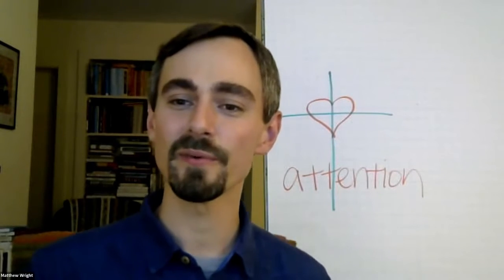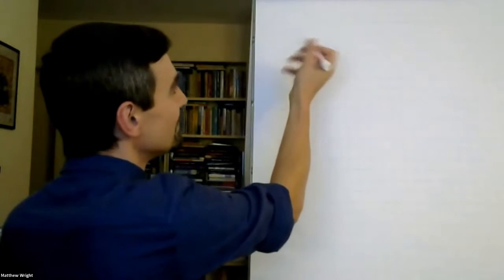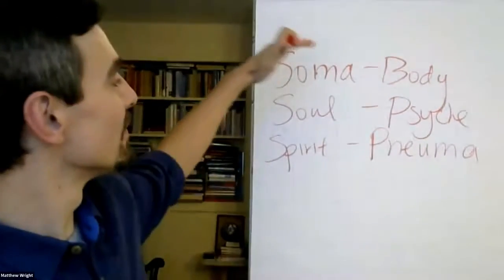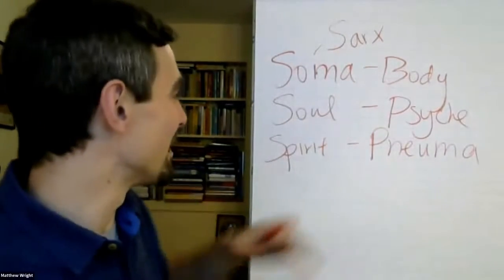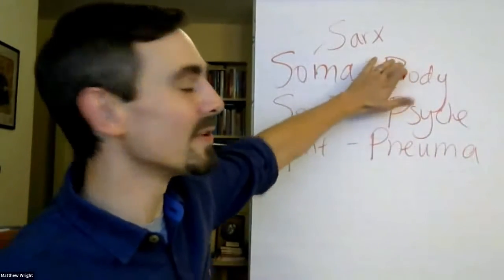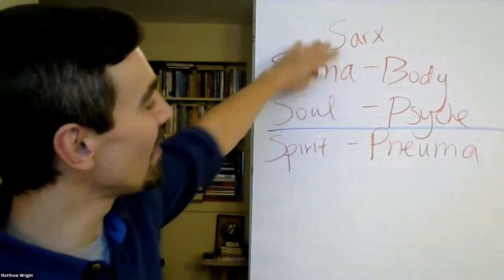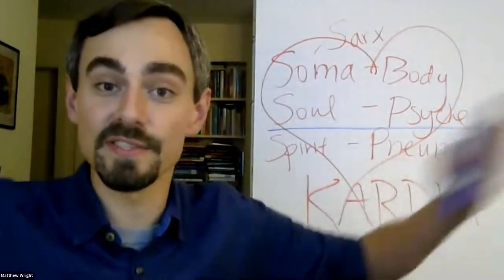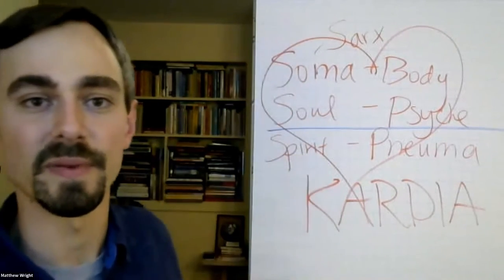Trinity Spiritual Center Matthew Wright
Part 1 of Conversation with Matthew Wright